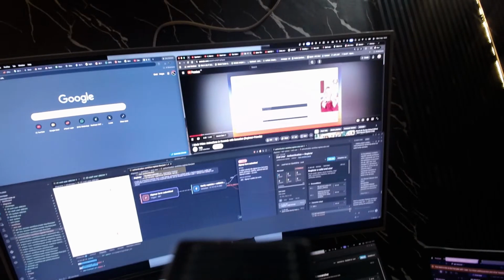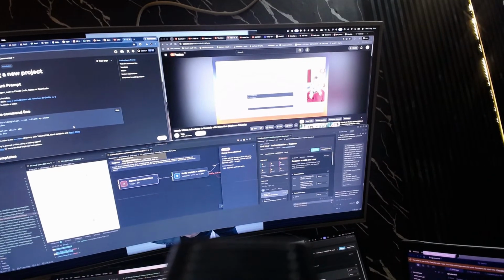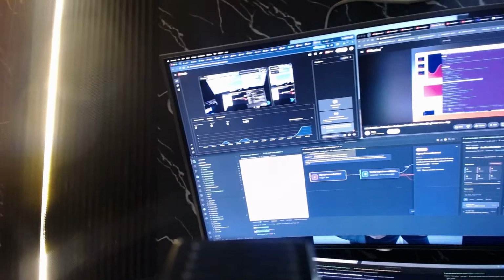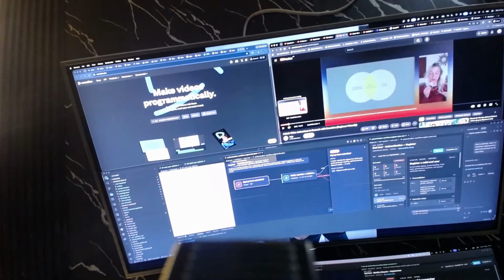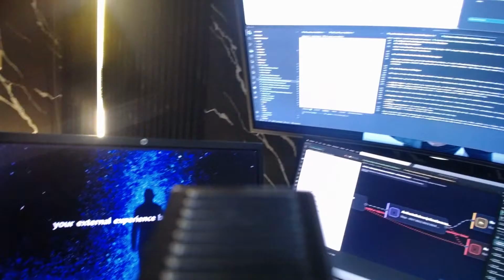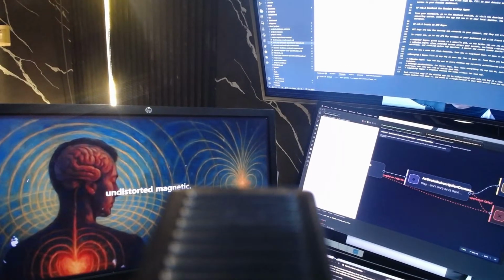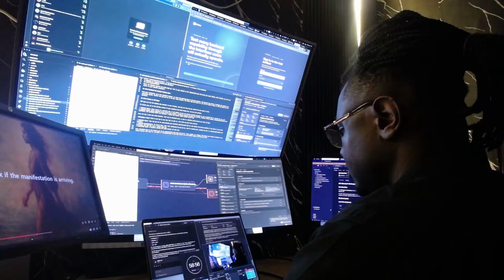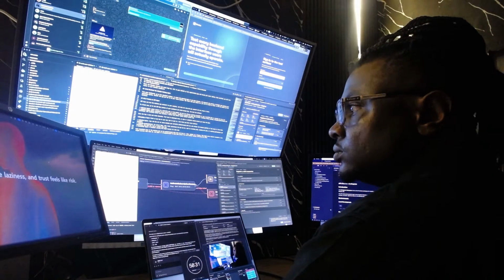Day sprint 10am to 4pm 3 Aug 2026 vibecode with dannyokec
lets build systems along